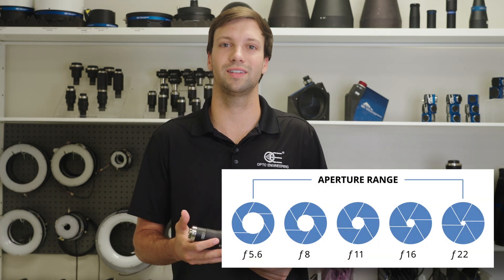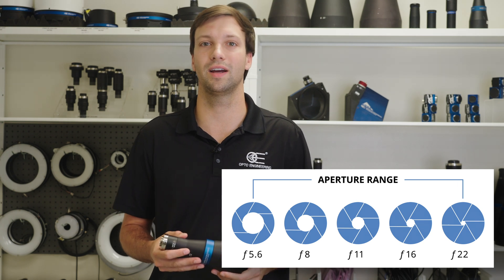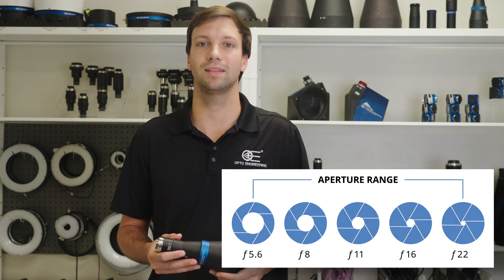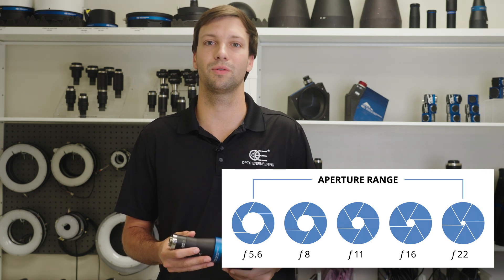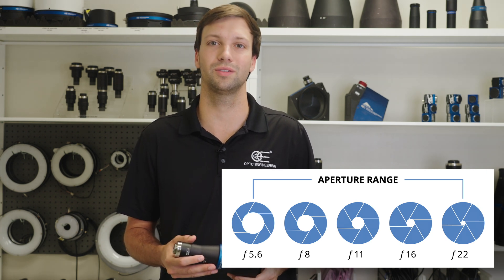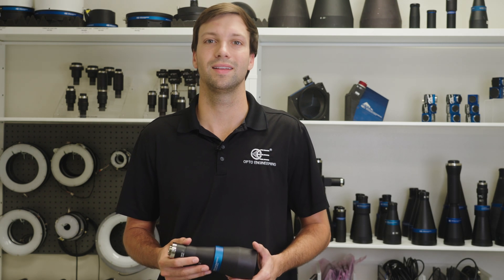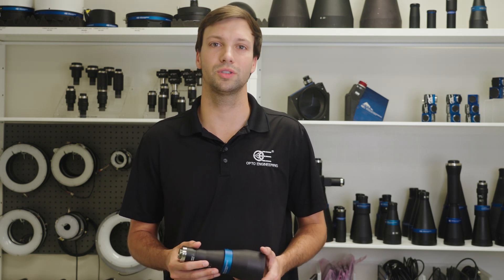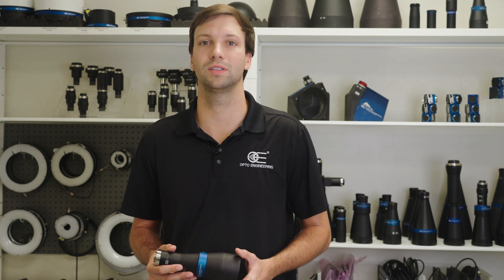What is a TC and why is it useful?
Hi, Welcome to Opto Engineering’s tech insights!

What is a telecentric lens, and why is it so useful in optical applications?

Telecentric lenses are a special class of optics designed to collect only collimated light ray bundles, parallel to the optical axis. This unique feature eliminates perspective errors and ensures consistent magnification, regardless of the object's location.

This makes telecentric lenses ideal for measurement applications, where precise and accurate dimensional analysis is crucial. Unlike conventional lenses, telecentric lenses maintain constant magnification, avoiding distortions caused by changes in working distance.

The illustrations show the distinction between telecentric and common optics (entocentric) lenses like fixed focal length lenses. As entocentric lenses gather rays that are deviating from the optical axis. This enables them to cover a wide field of view, however these lenses are not appropriate for determining an object's actual size because magnification varies with working distance.

Bi-telecentric lenses, which are telecentric in both object and image space, offer even greater accuracy by ensuring symmetrical point spread functions and consistent magnification throughout the depth of field.

Opto Engineering telecentric lenses do not integrate an iris or focusing mechanism. Adjusting the aperture can be easily done upon request before shipping, without additional costs or delays. This design choice minimizes mechanical play and distortion, ensuring optimal performance. Opto Engineering telecentric lenses provide unparalleled accuracy and reliability in optical measurements, making them the ideal choice for precision applications.
Check out more tech insights on social platforms and on our